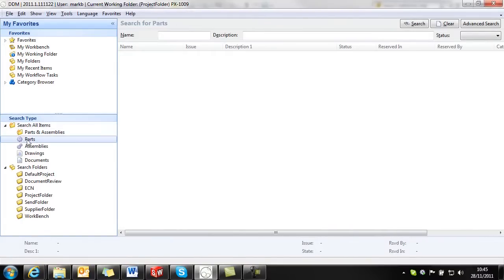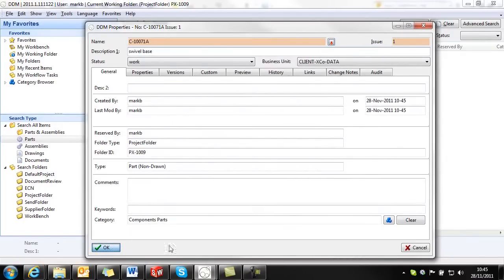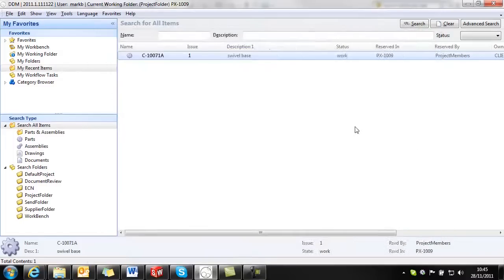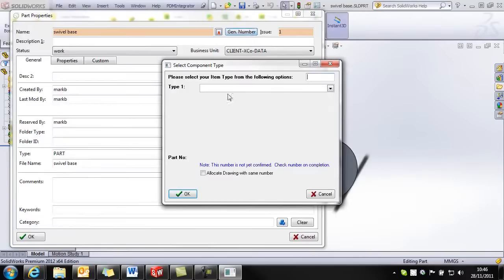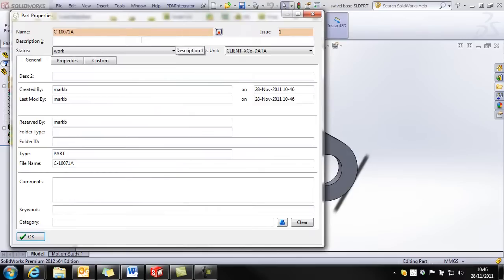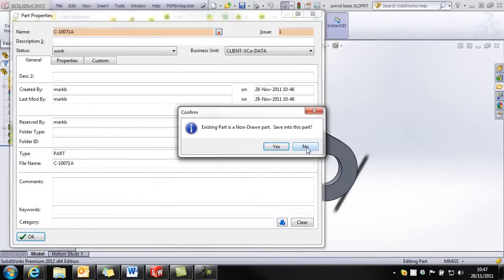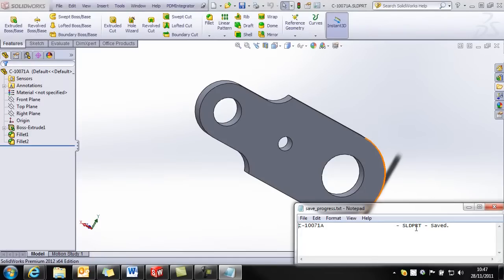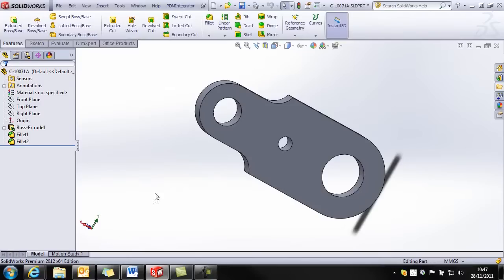DDM PDM / PLM - Linking 3D Models to existing non drawn Parts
This PLM video shows how to link 3D CAD models to existing non drawn Part records in DDM. Useful for top down design work or if you are importing existing Part data from your ERP system. Shown using Solidworks but the same use model for all supported CAD systems in DDM.